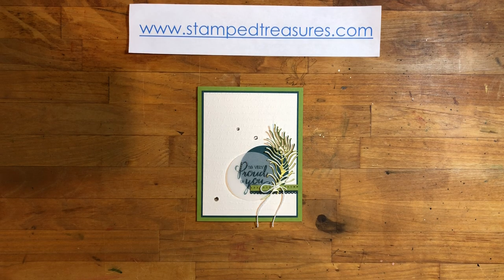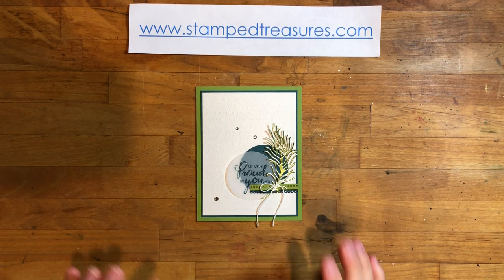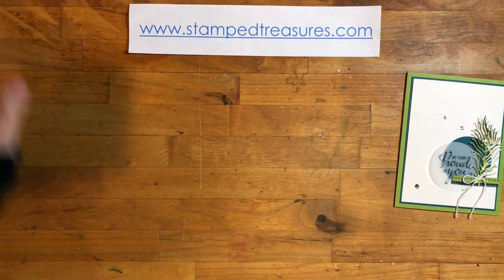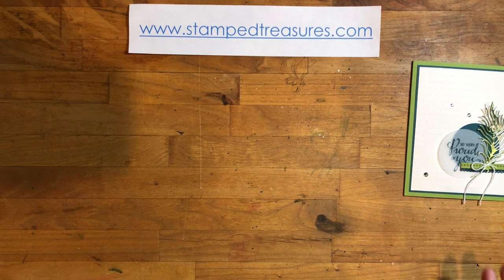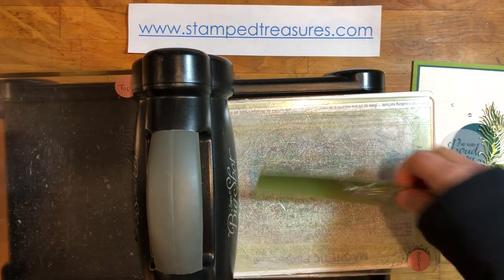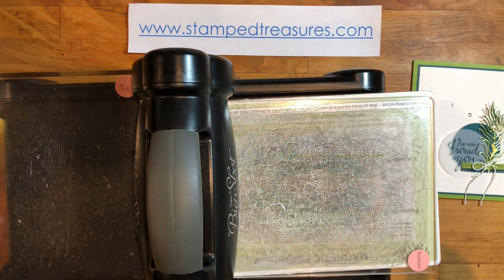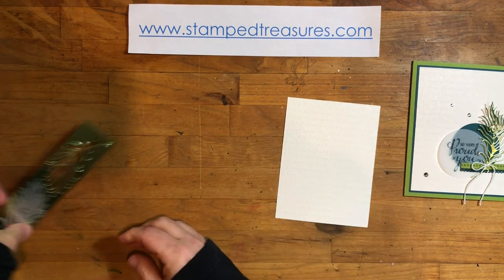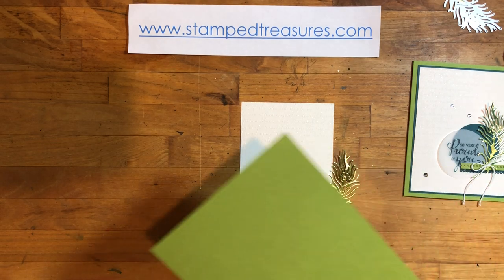So Proud of You Card using Stampin' Up!'s Royal Peacock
The Noble Peacock suite is so much prettier in person than in the catalogue and it's gorgeous in the catalogue! Wow - definitely a show stopper.

I'm celebrating 15 years as a Stampin' Up! demonstrator this month
and I want to thank you for being part of my journey!

Place a minimum $50 order, online, using host code QX3TFDMC,
between June 28th and July 19th
and I'll send you a free package of the
gorgeous new Noble Peacock Rhinestones,
because what project couldn't use a little bling!

PLUS for every $50 you spend with me, in person or online, from June 28th to July 31st, your name will be entered for a $50 Holiday Catalogue shopping spree!

Sherry